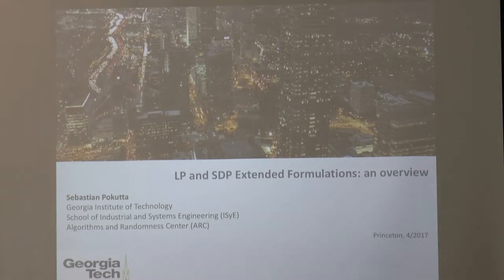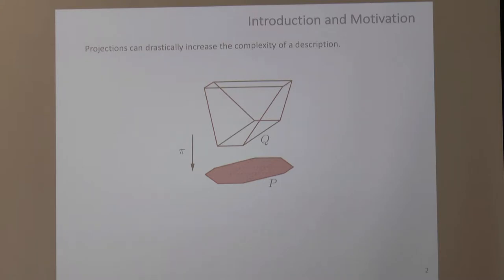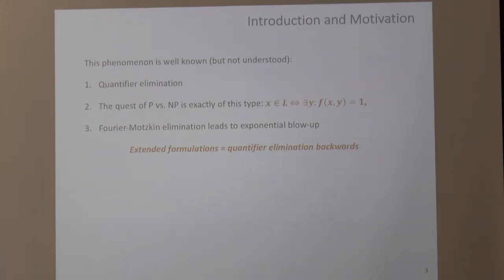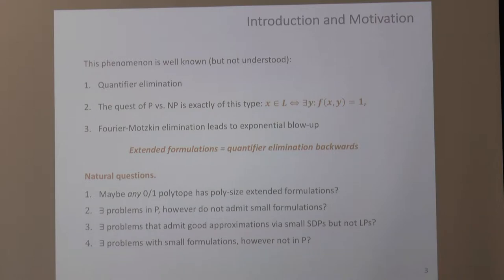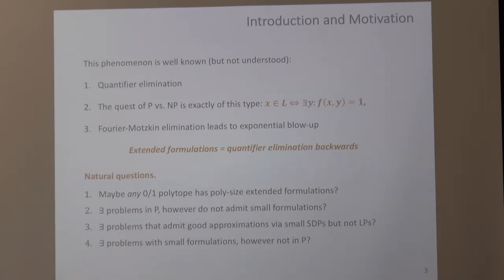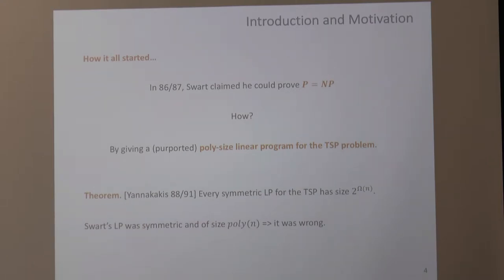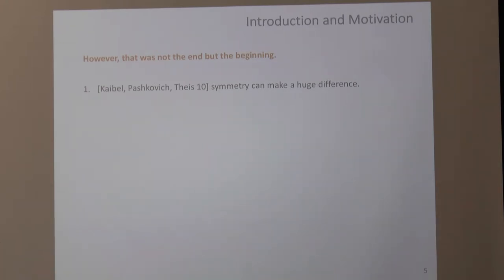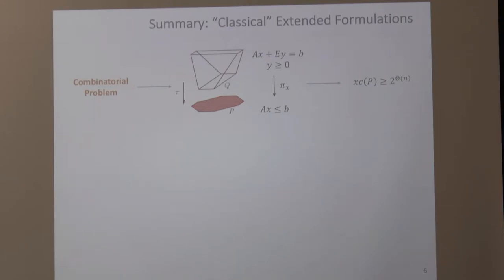Sebastian Pokutta @ Theory Lunch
Title: An overview of Extended Formulations - capturing the expressive power of LPs and SDPs

Abstract: Linear and semidefinite programming are two core optimization paradigms with many important applications in mathematics, engineering, and business. However, the expressive power of these modeling paradigms is only partially understood so far and extended formulations are a powerful and natural tool to analyze the possibilities and limitations of linear and semidefinite programming formulations.

In this talk I will provide an overview of recent breakthrough results in extended formulations, both in the linear and the semidefinite setting, discuss lower bounding techniques, and lay out a reduction framework for establishing lower bounds for the size of exact and approximate LP and SDP formulations.